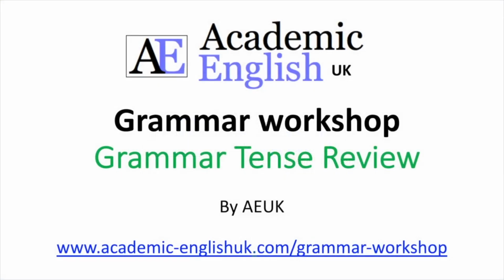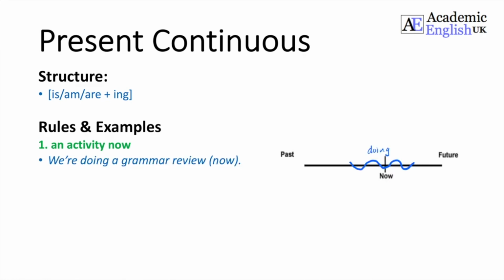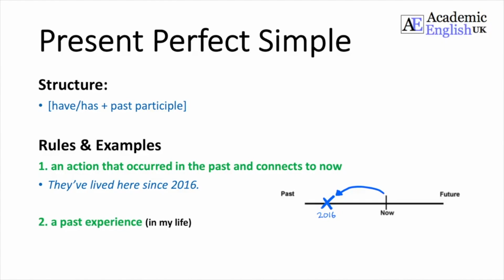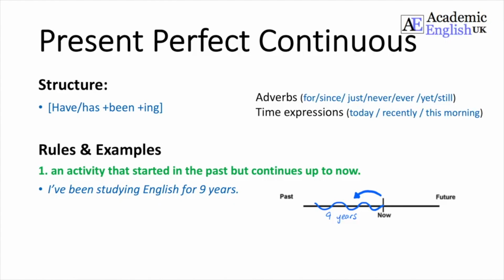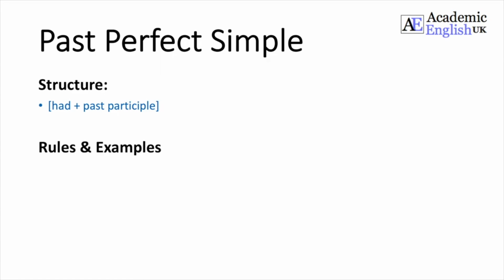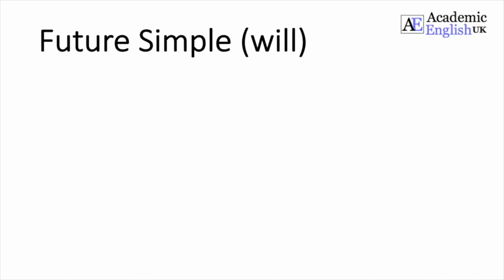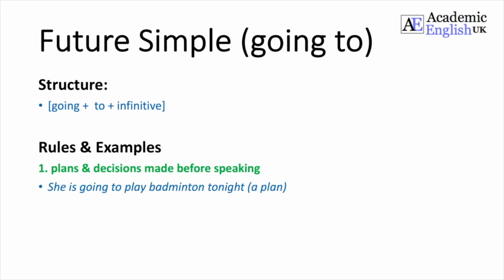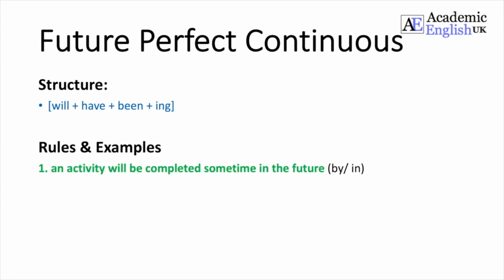English Grammar Tense Review (updated)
This video is an English Grammar Tense review It explains the 12 tenses of past, present and future and provides the structure, rules and clear examples.The video includes visual representations of the tense using timelines. There is a grammar tense review activity at the end.

Go here for a free Grammar Tense Review Table and Tense Review Exercises

N.B. This video was published a year ago but had a typo so it's been updated.